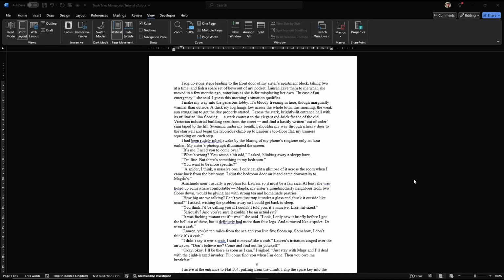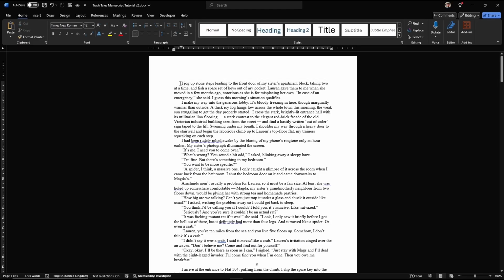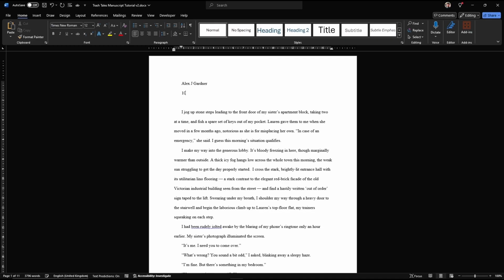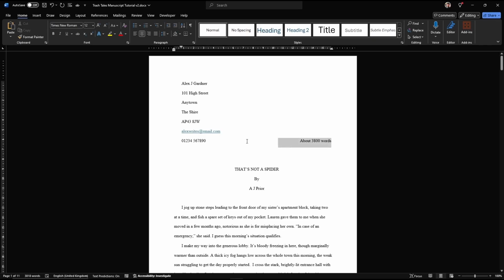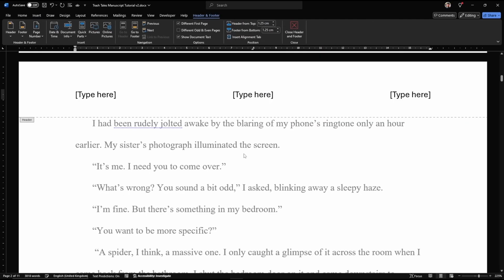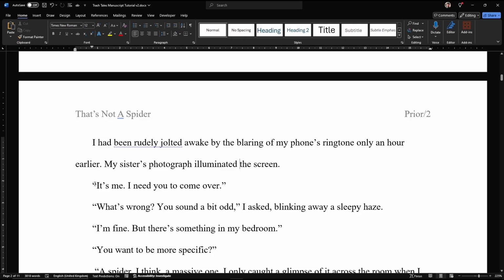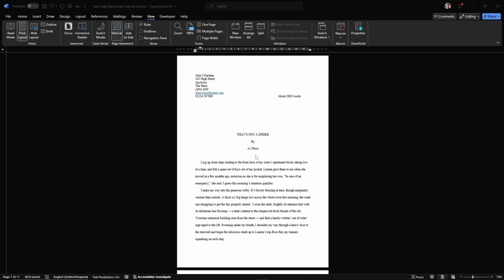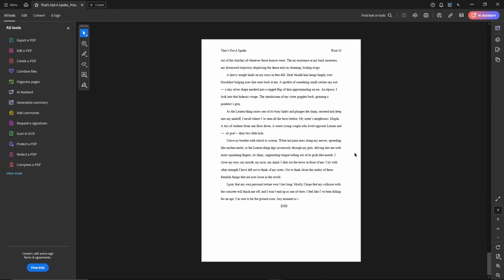FORMATTING YOUR MANUSCRIPT FOR SUBMISSION | A basic tutorial for anyone unsure!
This is a very basic walkthrough tutorial of how to format a manuscript ready for submission to publishers, but largely aimed at those who want to submit to 'Trash Tales', the anthology of trashy fiction that @CriminOllyBlog and I are publishing in 2025.

If you have any further questions about Trash Tales submissions, do drop us a message, either in the comments or at

I forgot to say this in the video, but credit goes to @troytradup for his video on formatting, which I referred back to when making this one to check I'd not missed anything! Thanks Troy ;-)

Music Credit (Intro sequence)
Music from Uppbeat (free for Creators!)